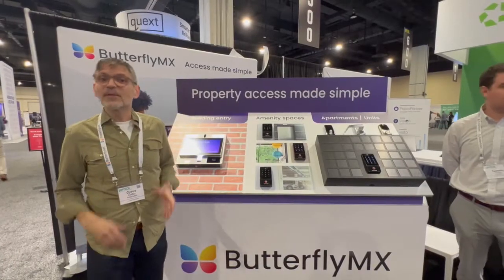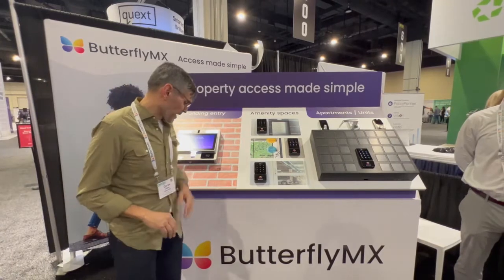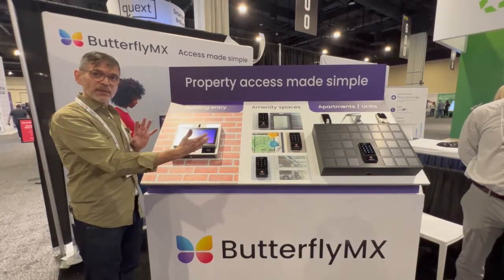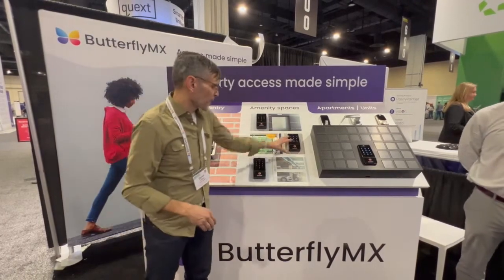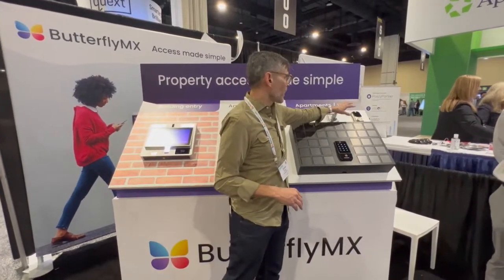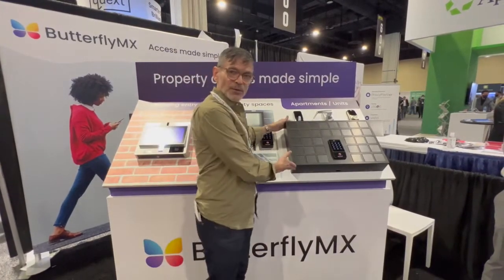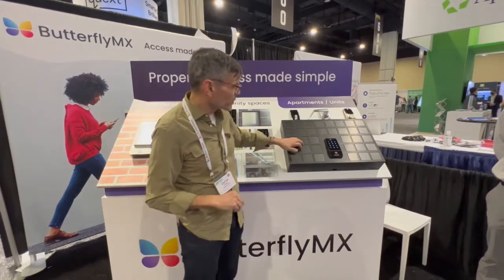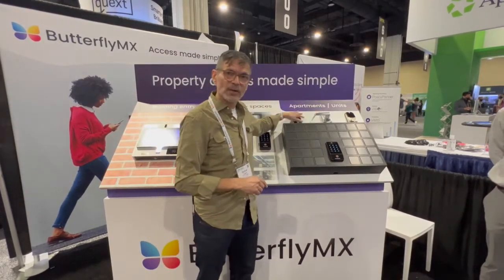ButterflyMX at Optech 2021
Our founder, Cyrus Claffey, showing how are new products can improve your building operations by making property access simple.